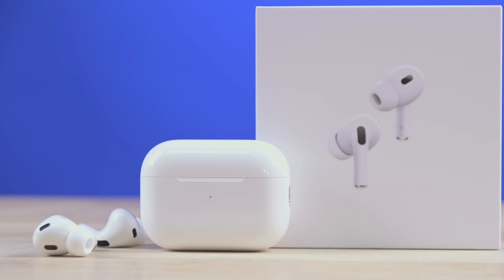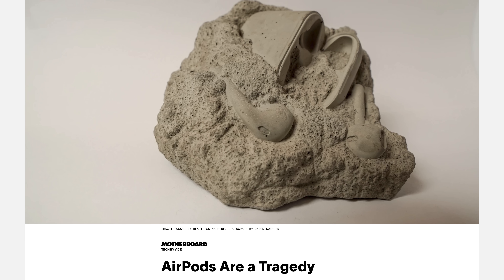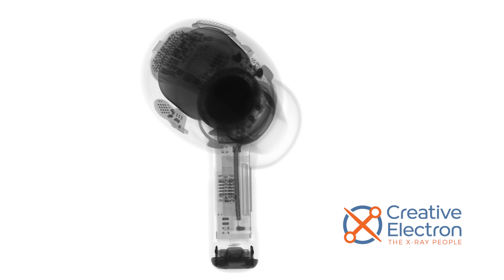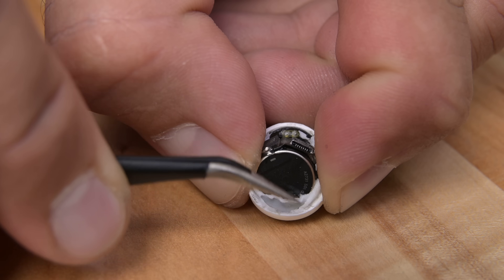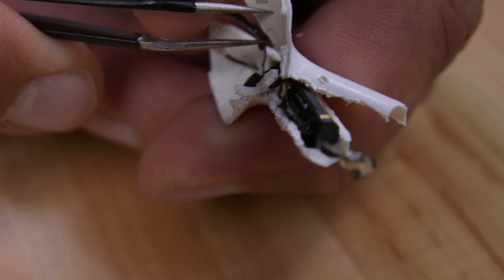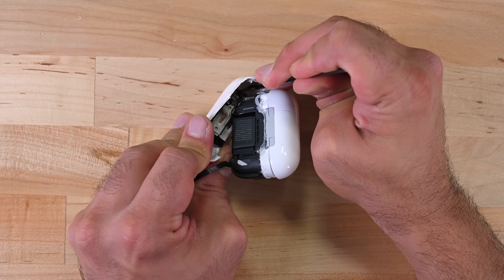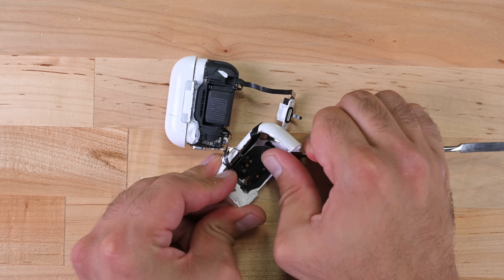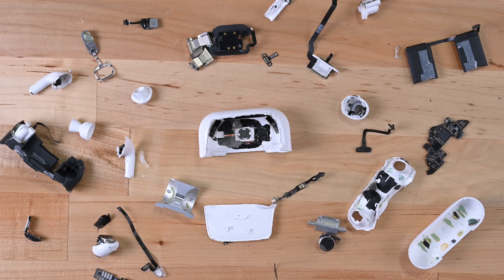AirPods Pro 2 Teardown - Still Completely Unrepairable?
Apple’s AirPods are the most popular earbuds in the world—they are also among the most unfixable. With the AirPods Pro 2, the flagship line gets a boost, in all arenas, apparently, except the environment. Personalized spatial audio can give you a great sound experience, but can it mute the guilt from wearing unrepairable future-e-waste? With its new pods, could Apple finally be thinking different?

Be sure to get the best tools out there!

Chapters
00:00 Introduction
00:24 Environmental Impact
00: 40 Rare Earth Magnets
00:59 Earbud Teardown
01:15 Earbud Battery Removal
01:33 Going Ultrasonic
01:46 Charging Case Teardown
01:55 Casie the Sad Case
02:11 Lanyard and Charge Port
02:35 Outro